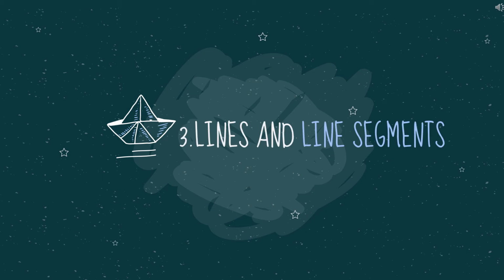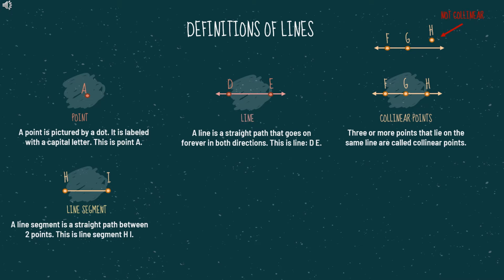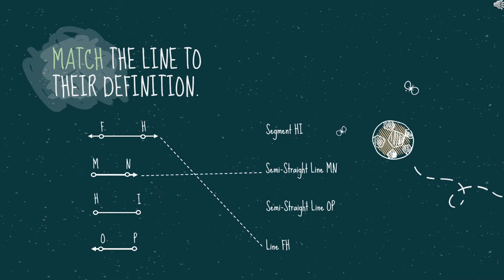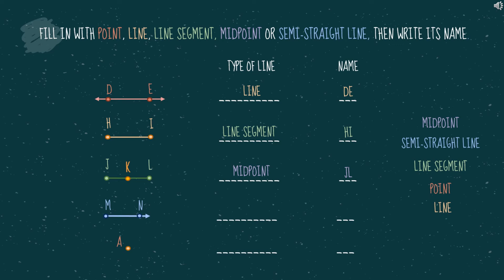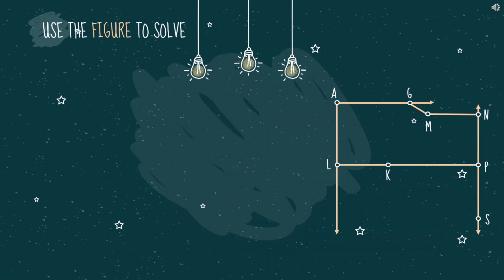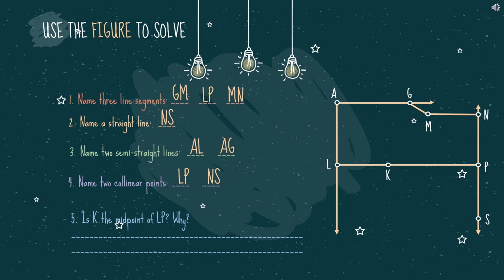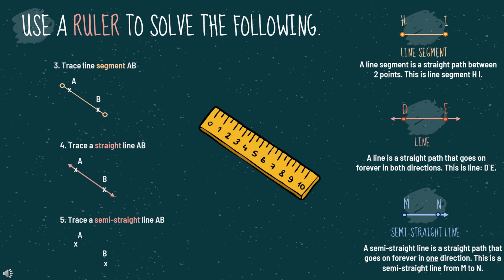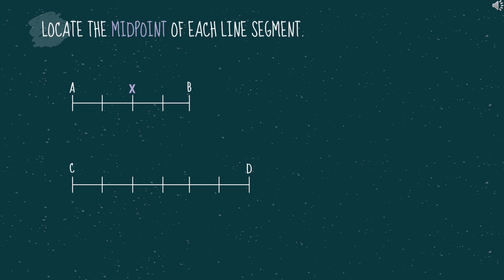Grade 3 - Lesson 1: Shapes and Solids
Good morning Grade 3! Today we are starting Chapter 3 Shapes and Solids.

You have two options. You can either:

Download the video
or
Watch the video on YouTube

Go through today's lesson which is all about Lines and Line Segments! Make sure you have your sound on so you can hear all of my explanations. I hope you enjoy it! - Teacher Amy